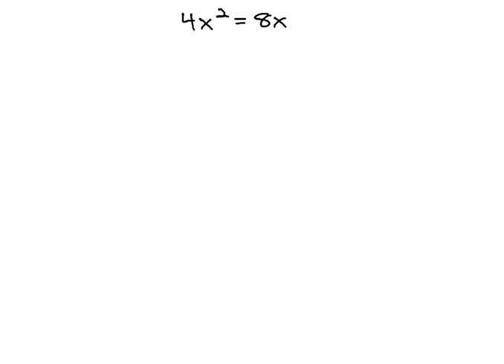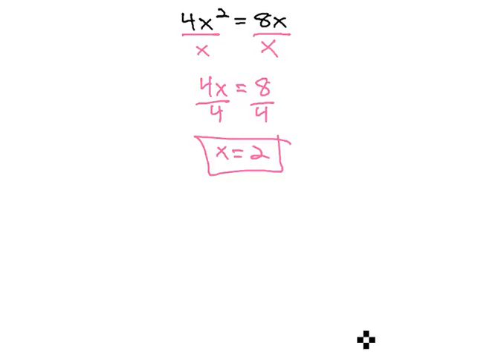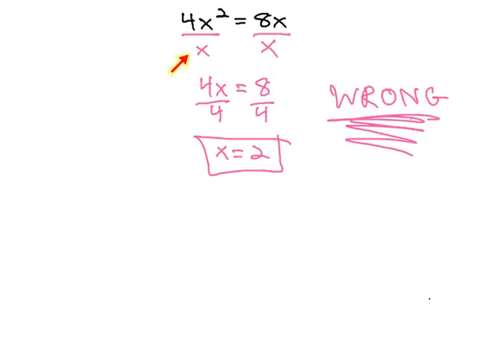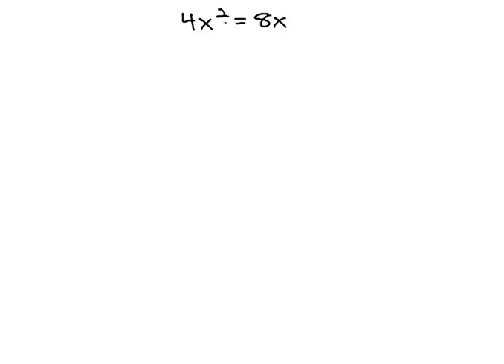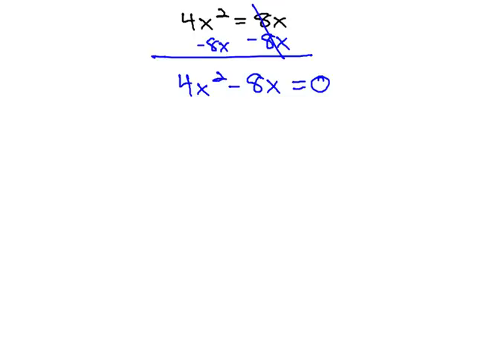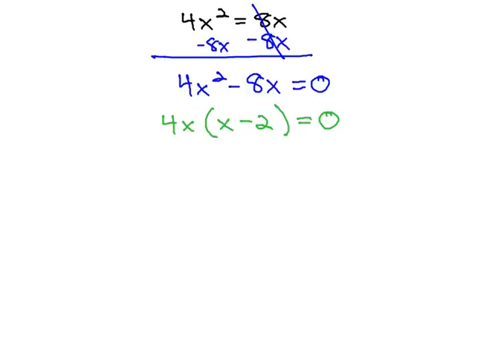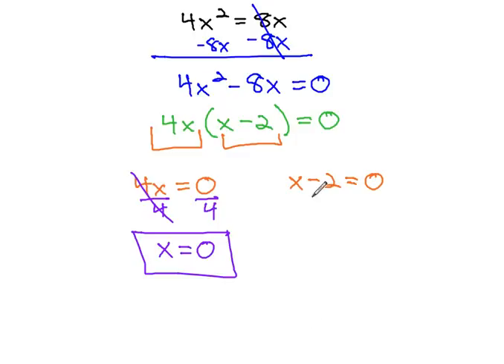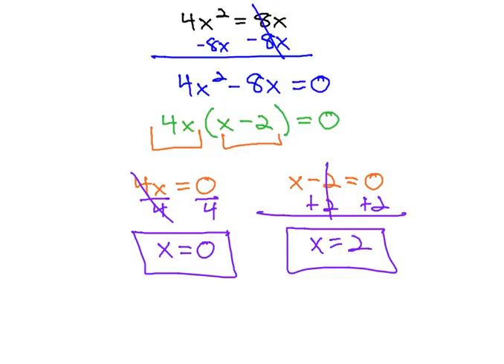Solve by factoring 4x^2=8x